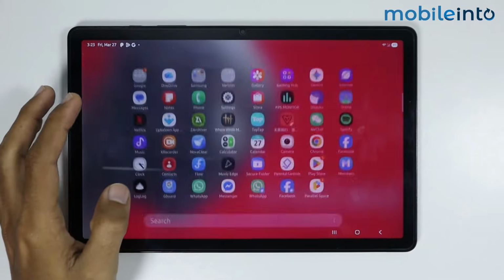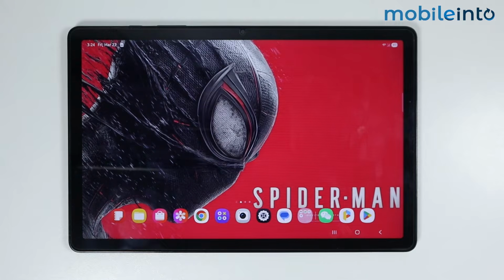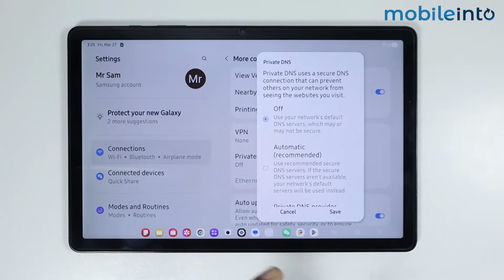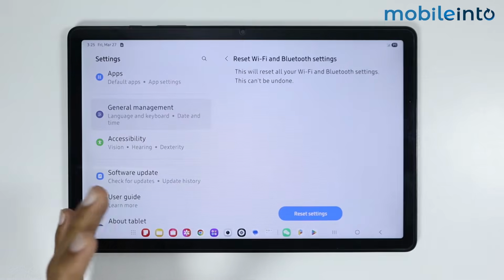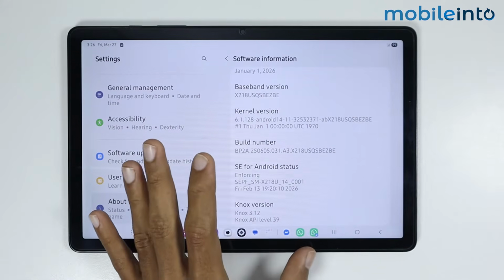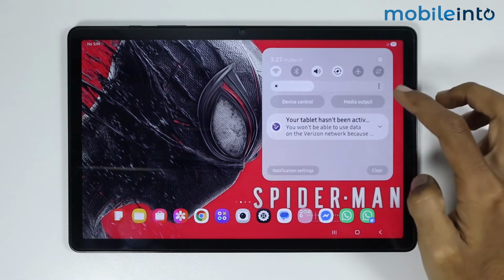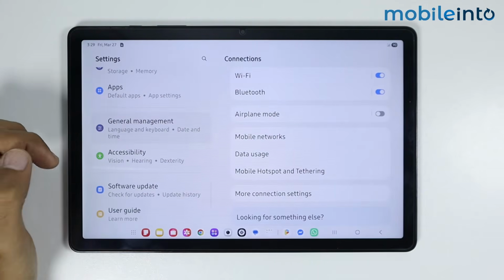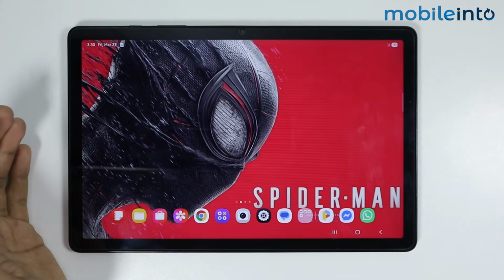FIX WiFi Connected but No Internet Access on ANY Samsung Tab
In this video, we will learn how to fix wifi not connecting on Samsung tab. If you want to solve wifi network problems or resolve wifi network issues on Samsung tab, follow these steps.